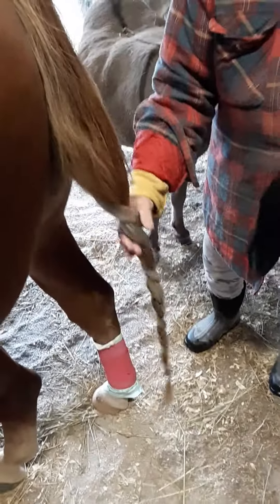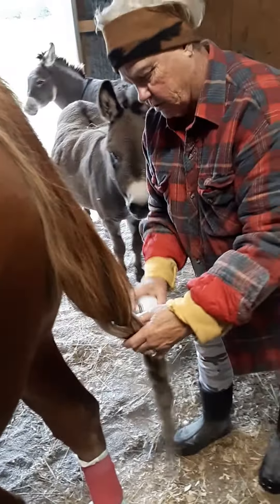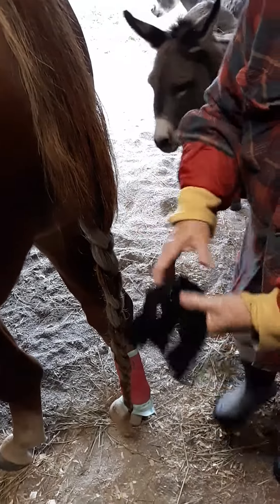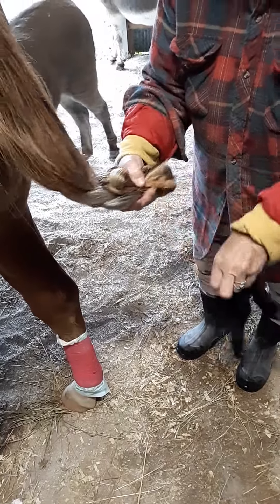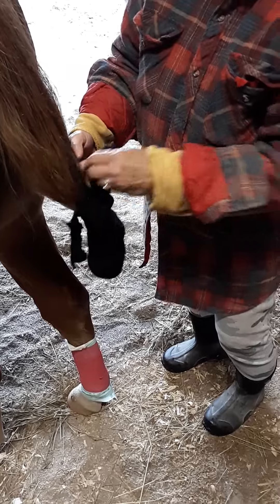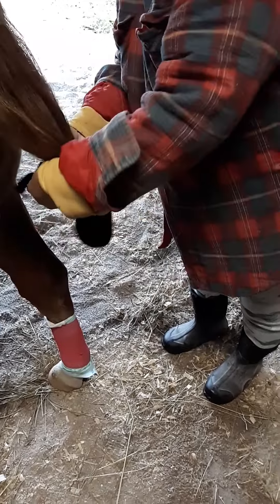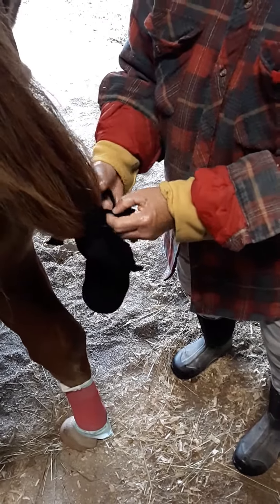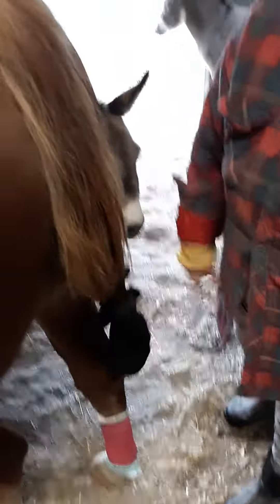How to "sock" a horses tail.